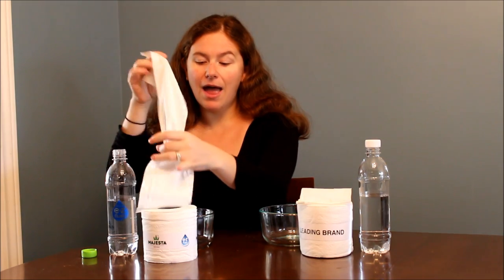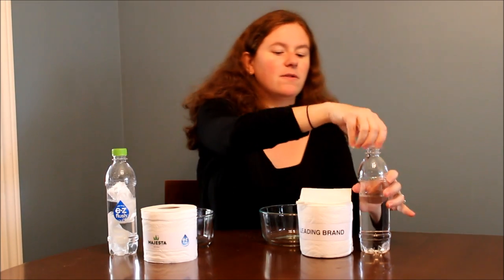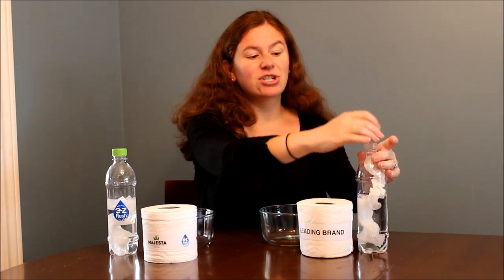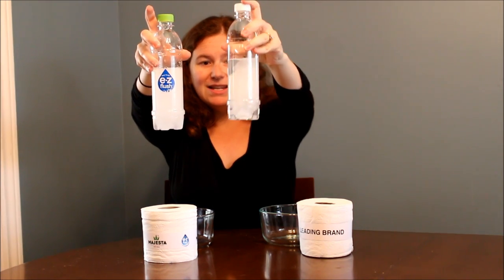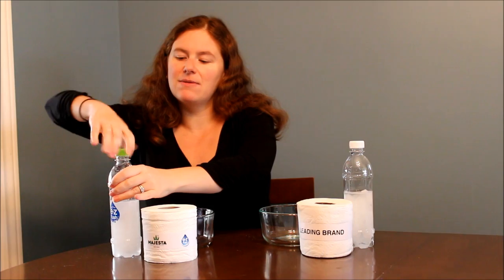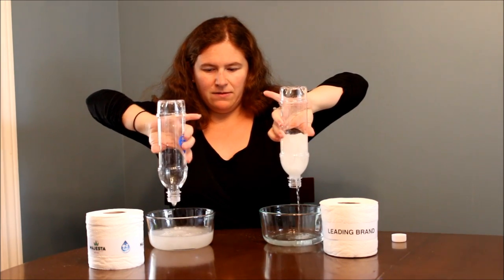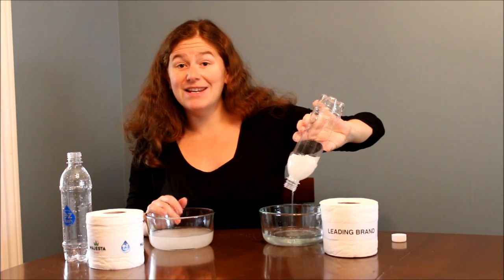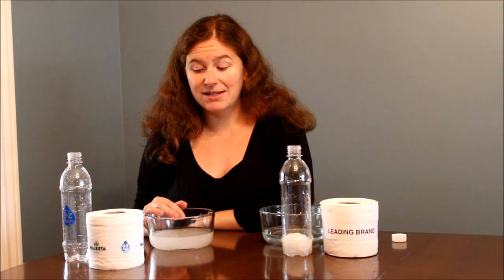Best Toilet Paper for Septic Tanks And Low Flow Toilets - Majesta ez Flush Review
Best Toilet Paper for Septic Tanks And Low Flow Toilets